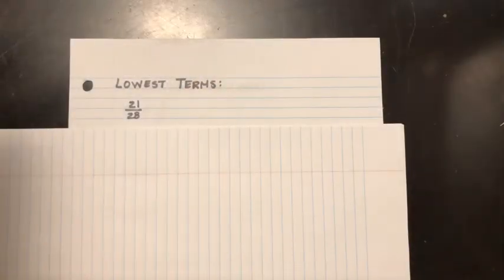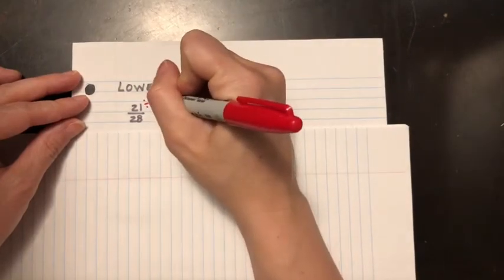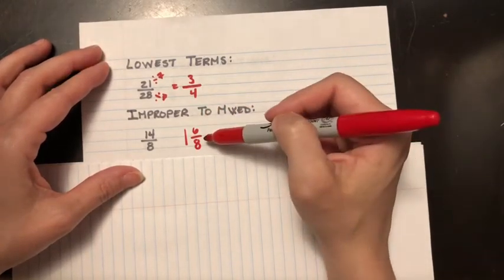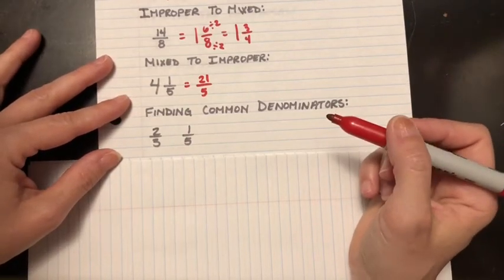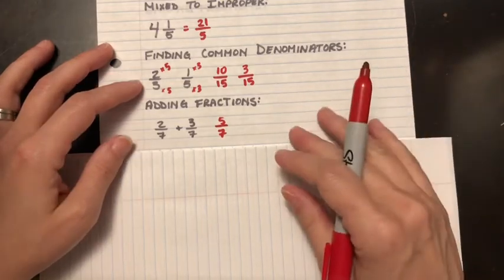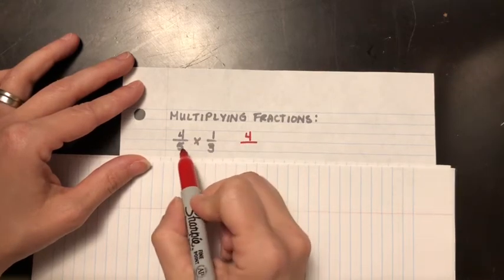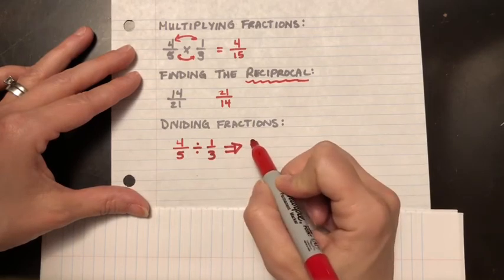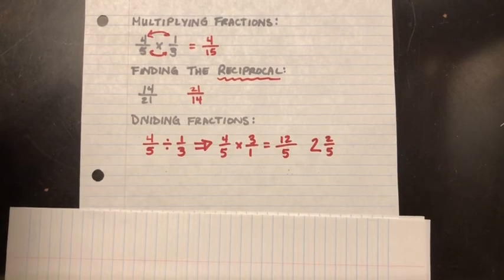Math May 28